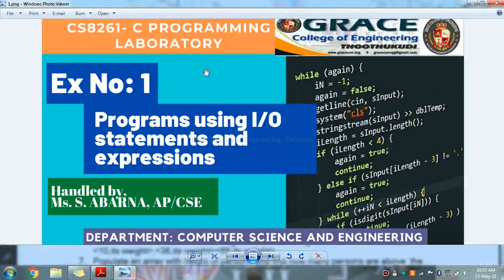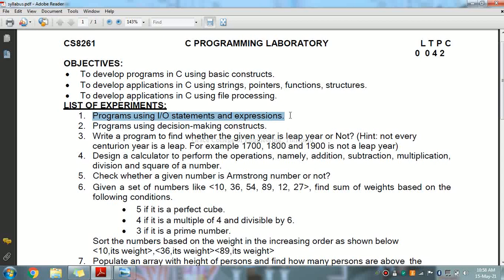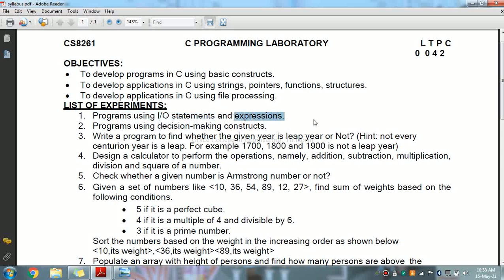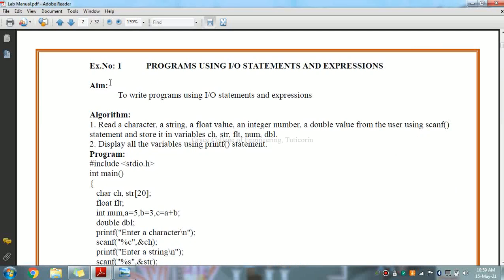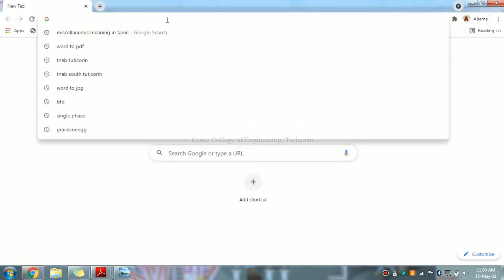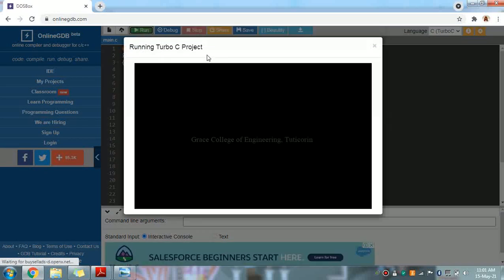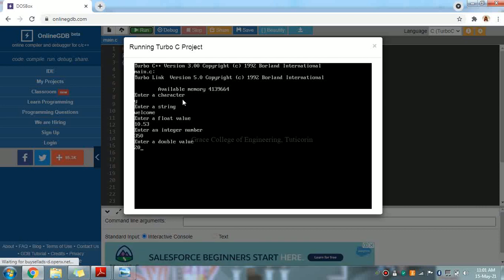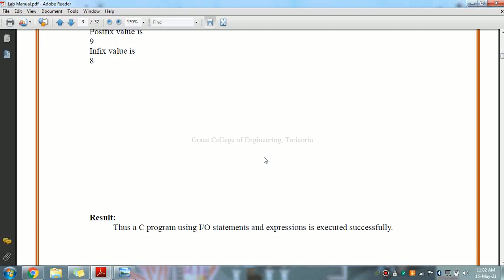GRACE COE-CSE-CS8261- C Programming Laboratory-Ex1- Programs using I/O statements and expressions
This video describes how to write a C program using I/O statements and expression